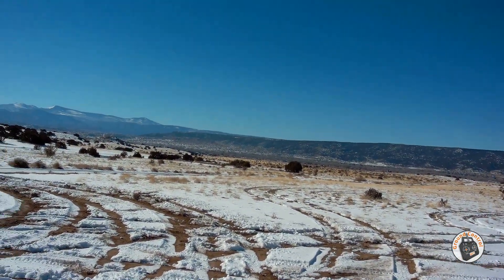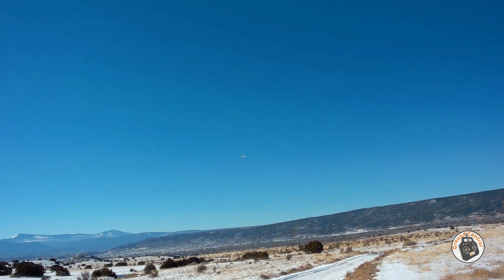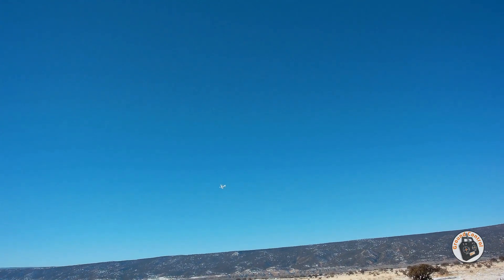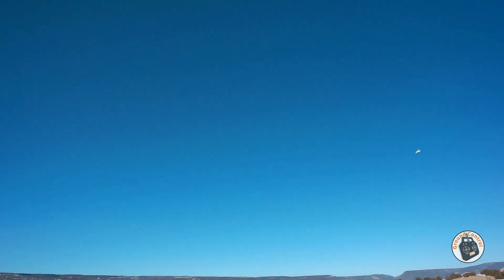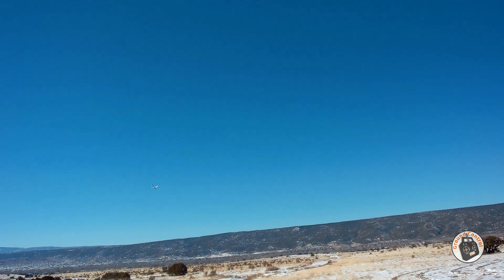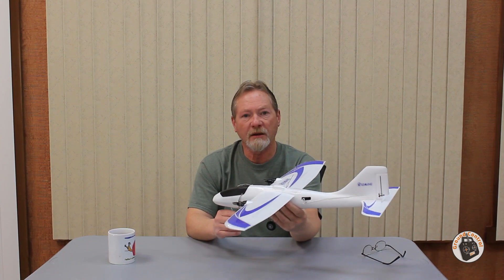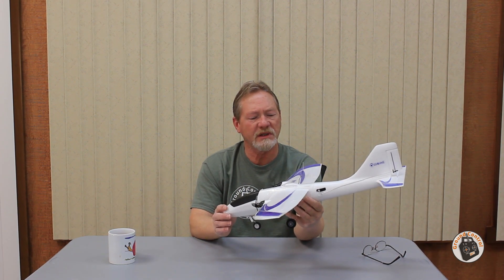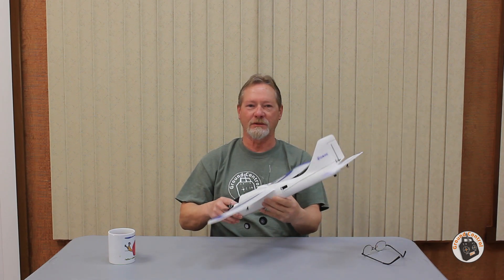The Best Factory Micro Plane - Eachine Flying Fish W650 Sub 250g Brushless Twin Motor Plane PNF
Banggood GCRC

This item is Courtesy of Banggood for Ground Control RC.
I want to thank Banggood for sending this item for Review.

Legal